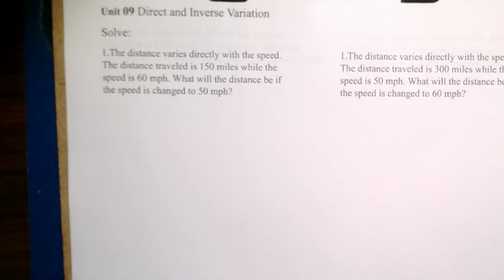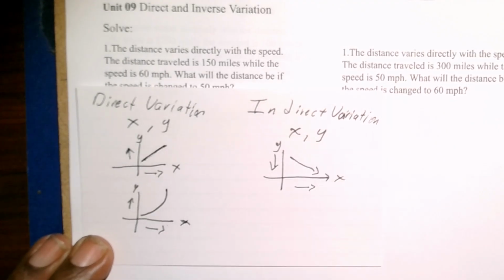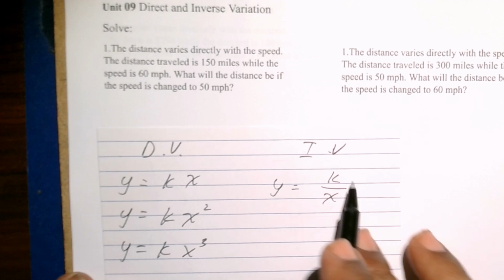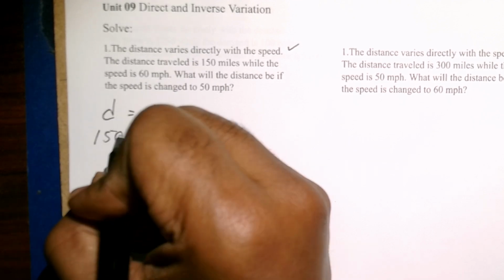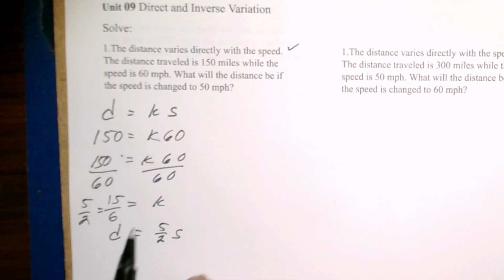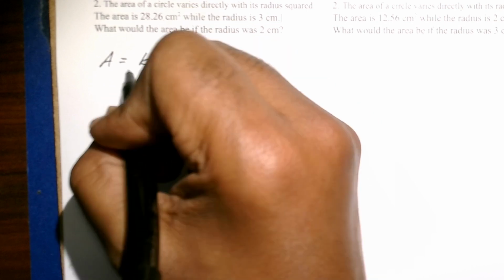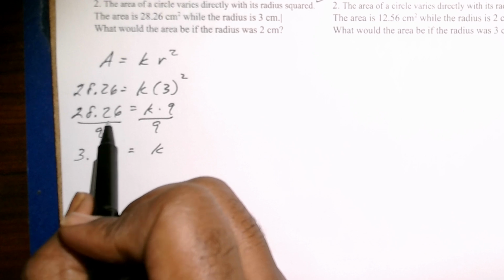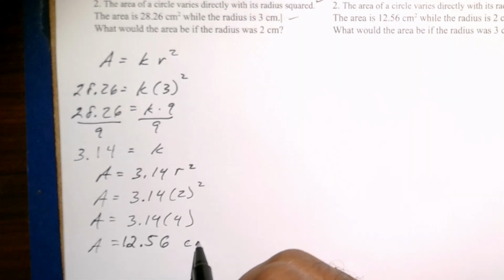Intermediate Algebra 9.12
Direct and Inverse (Indirect) Variations equations